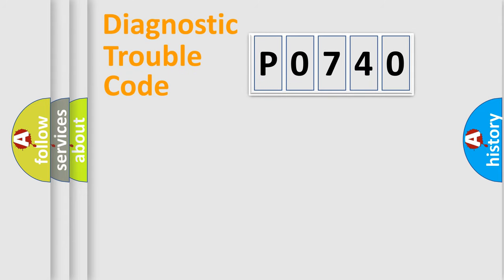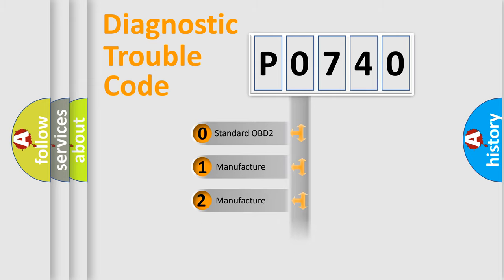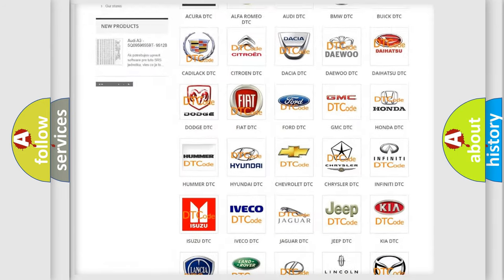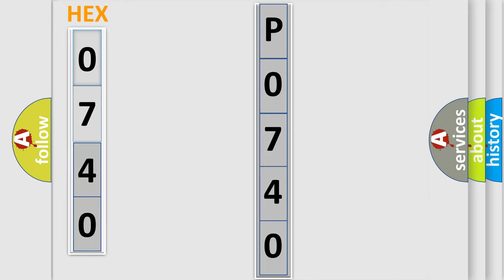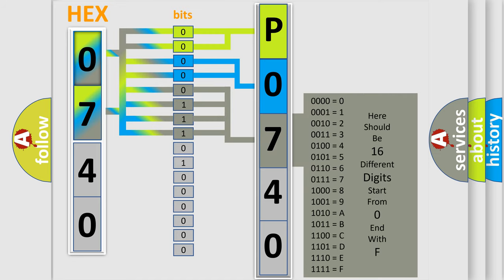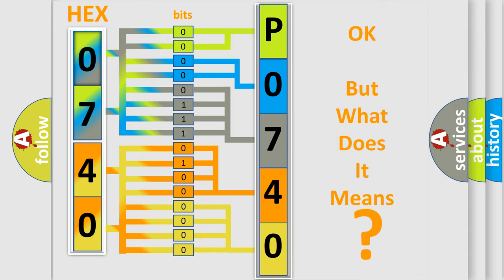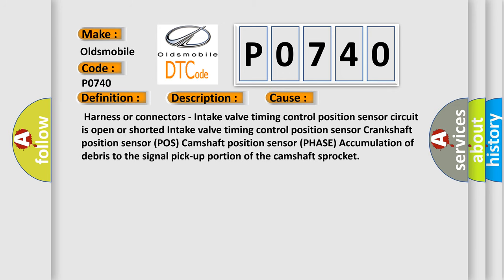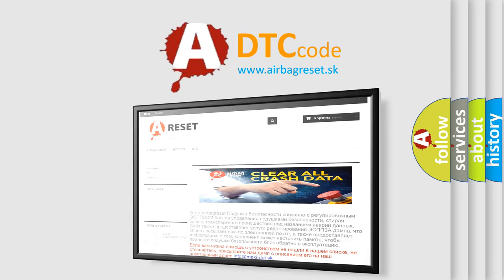DTC Oldsmobile P0740 Short Explanation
Contents:
0:21 Basic DTC analysis according to OBD2 protocol standard.
1:48 Insight into programming
2:58 A diagnostically understandable description of the Diagnostic Trouble Code
3:05 Basic error definition

Make
Oldsmobile
Code
P0740
Definition
Intake Valve Timing Control Position Sensor Circuit Bank 1
Description
An excessively high or low voltage from the sensor is sent to ECM
Cause
 Harness or connectors - Intake valve timing control position sensor circuit is open or shorted Intake valve timing control position sensor Crankshaft position sensor POS Camshaft position sensor PHASE Accumulation of debris to the signal pick-up portion of the camshaft sprocket